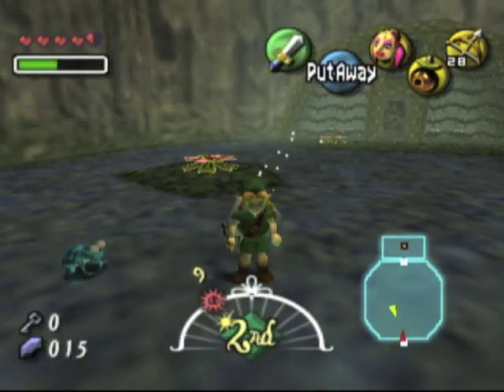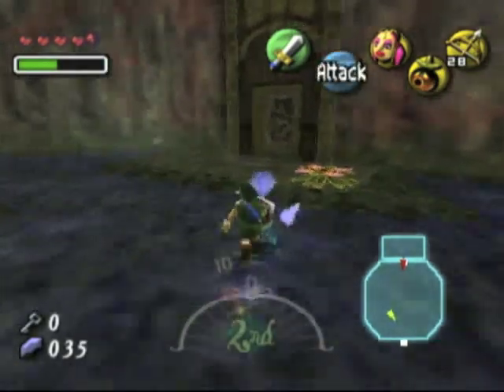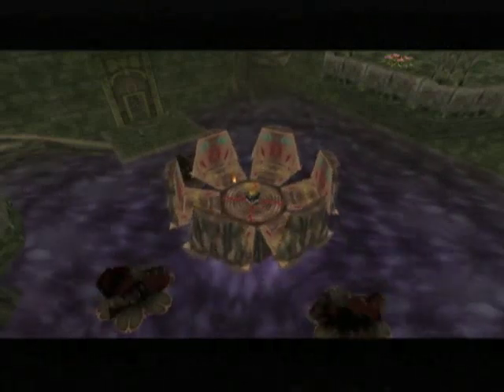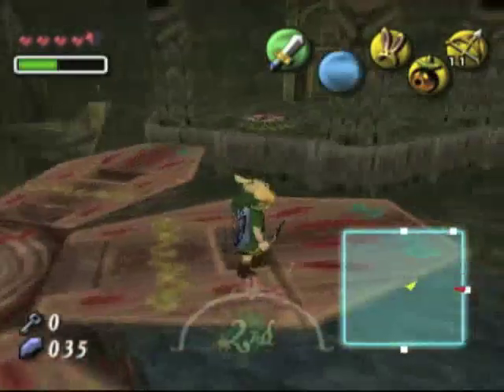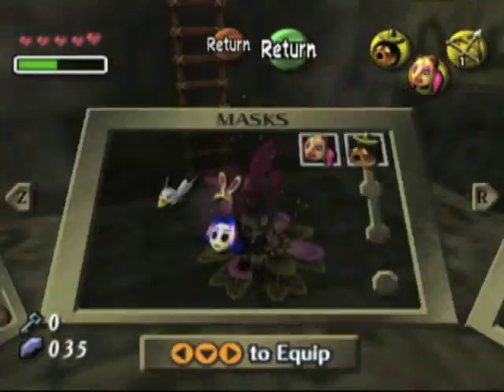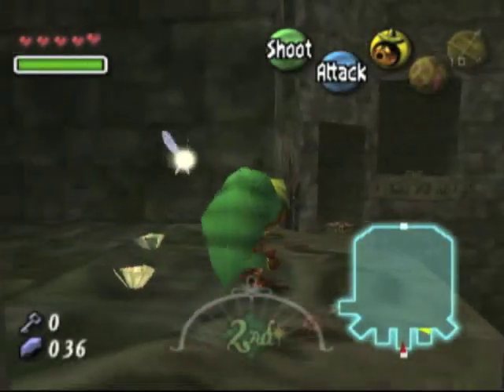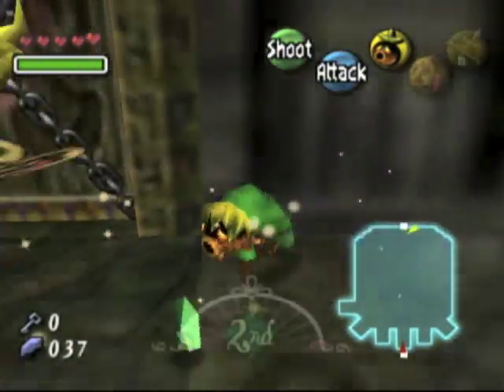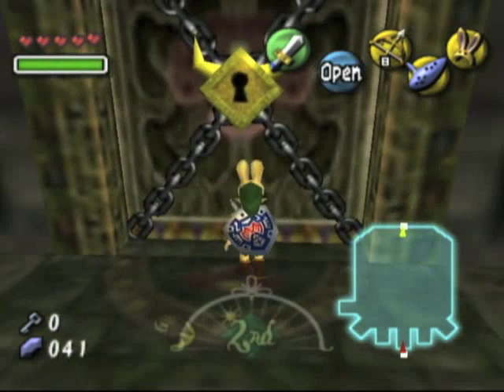Let's Play The Legend of Zelda: Majora's Mask [Ep. 14: Bunny Ears = Bravery?]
...I sure hope so, because Link is totally freaking out before finishing the last leg of Woodfall Temple and heading into the boss's chamber.  Oh and Link is the scared one, of course, not Donna. She's always super brave and stuff!